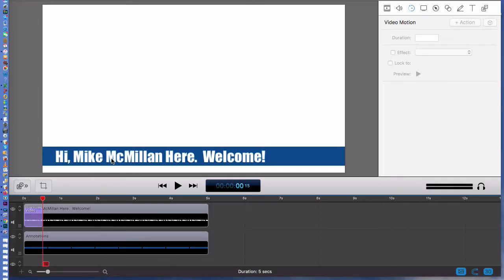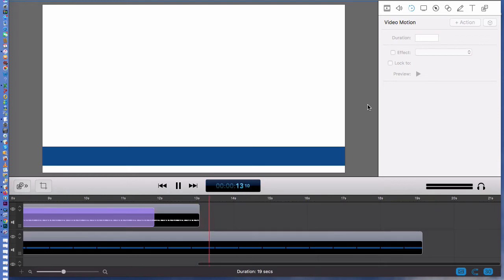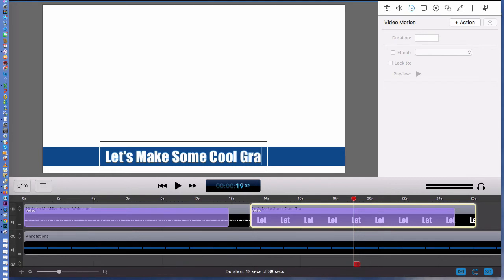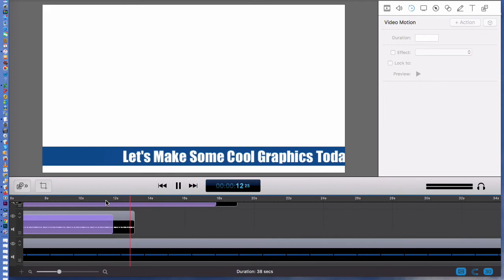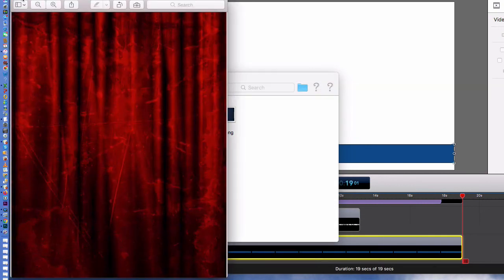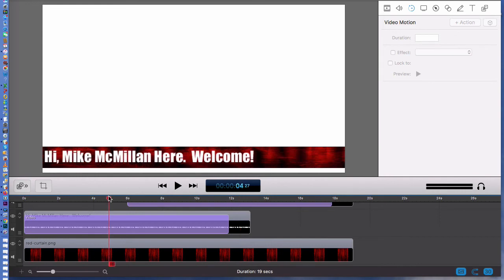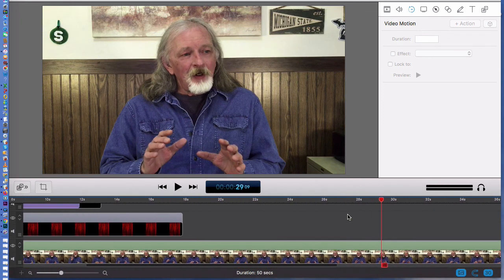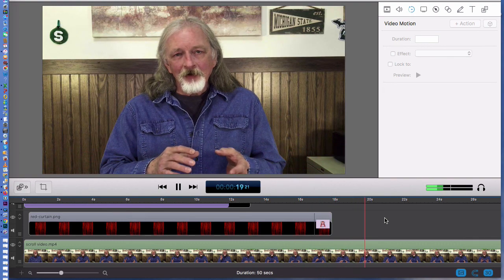How To Add Scrolling Text To Videos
How to add scrolling text to videos. That's what this video is about. Scrolling text can add flair and panache to your videos. You ca use almost any video editor to do this but I use ScreenFlow here. You first creat a background for your text to flow in and then create the text you wish to flow. The last step is to position the text flow where you want it.

In addition to the flowing text you can also incorporate some stunning backgrounds for your text. I show you how to do this. You can have your text flow at any speed and in either direction across your screen.

--Mike McMillan